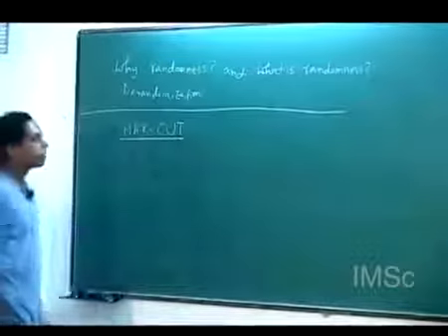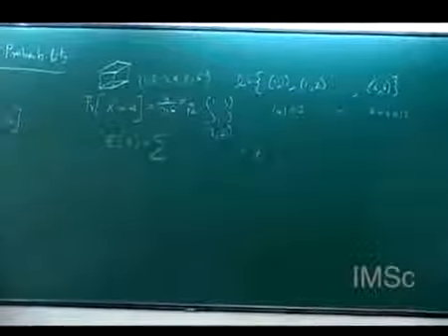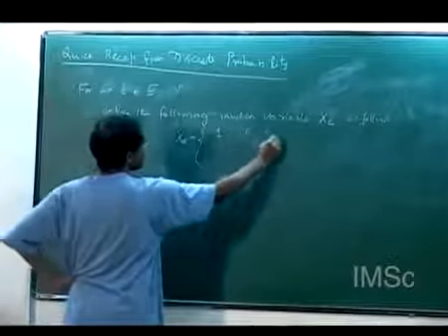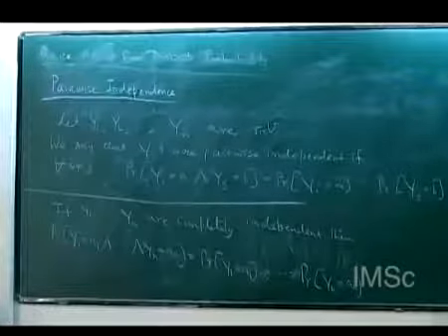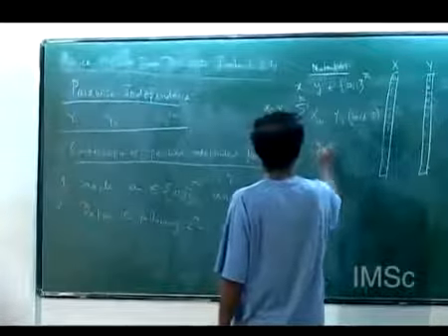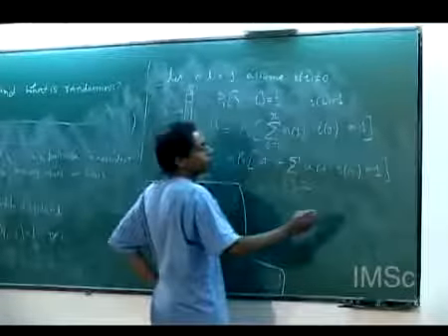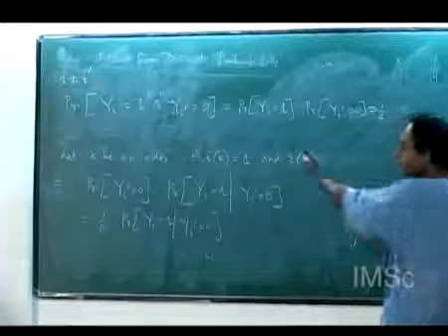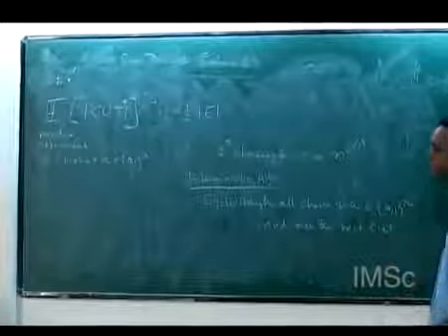Pairwise independence 21st April 2012 session I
Project Name: Mathematical sciences without walls
Project Investigator: Dr. R. Ramanujam
Module Name: Pairwise independence 21st April 2012 session I